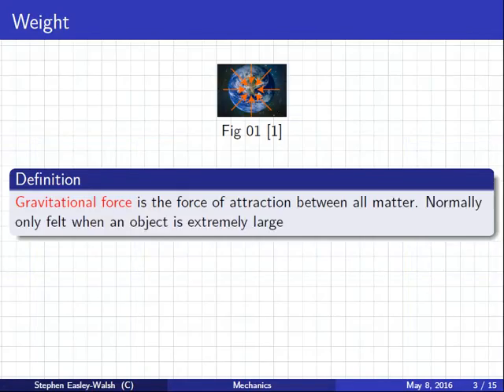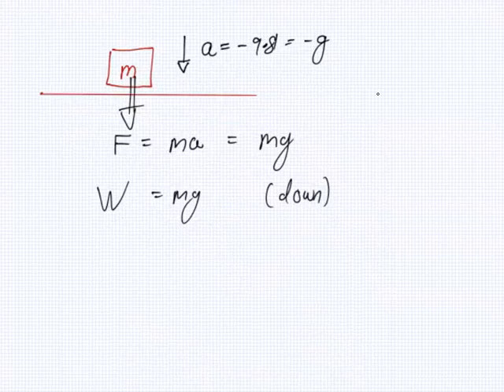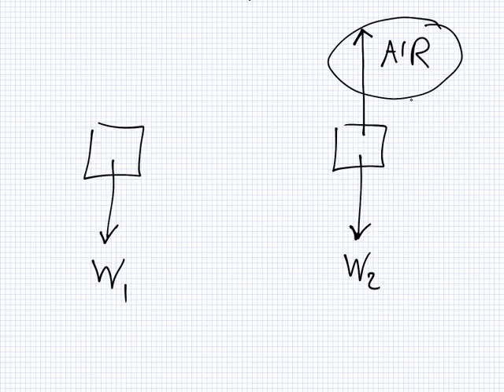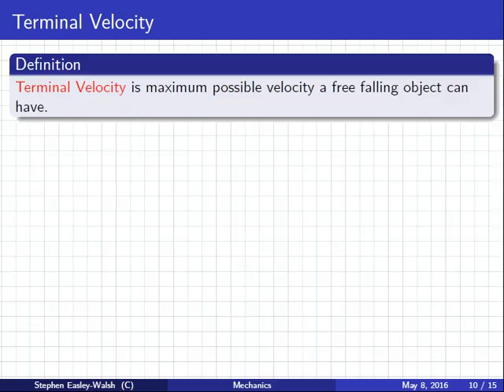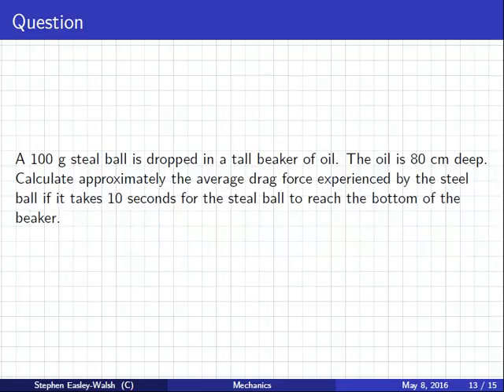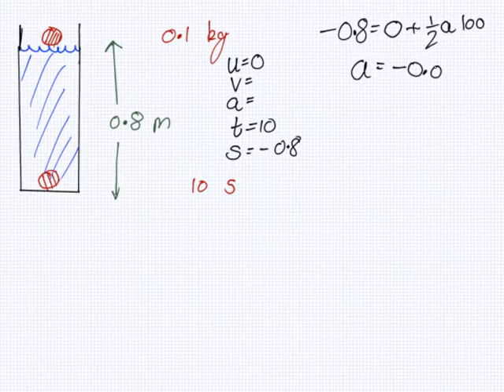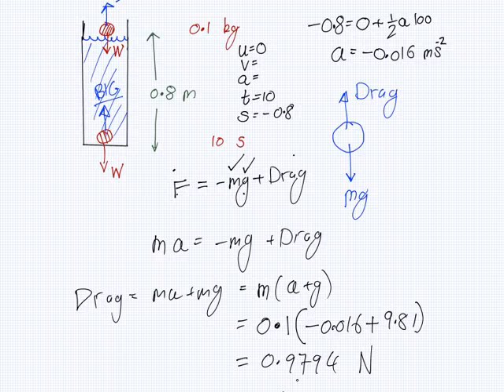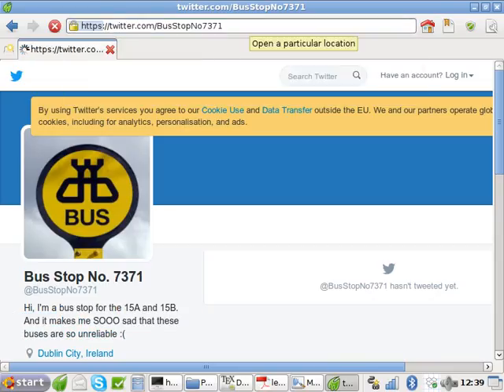Physics | Lecture | Mechanics | Weight